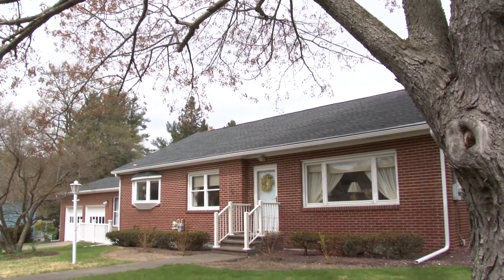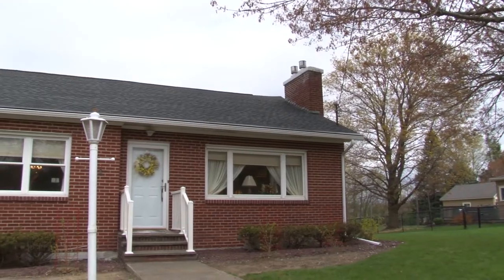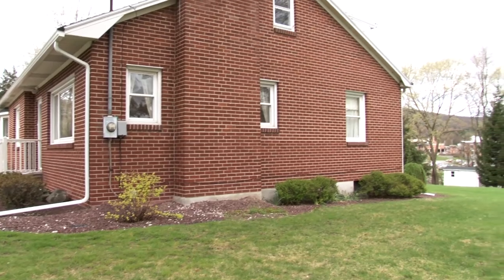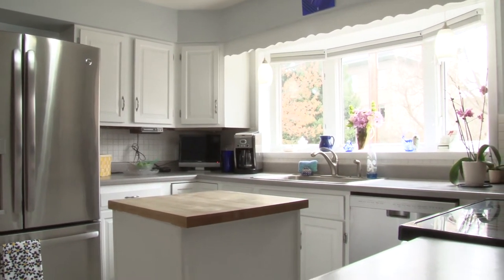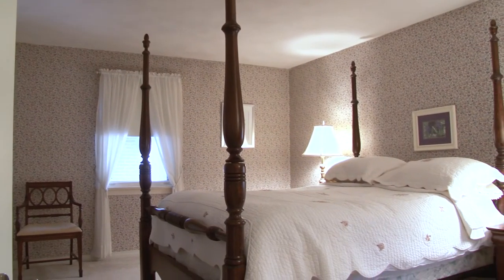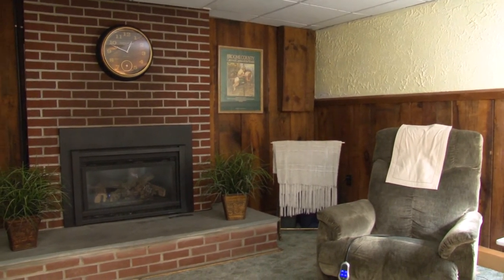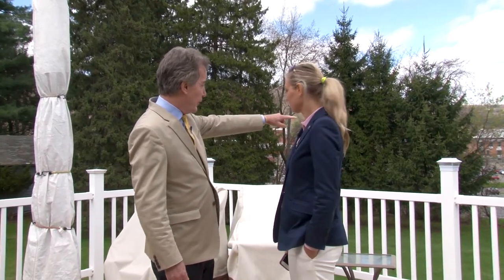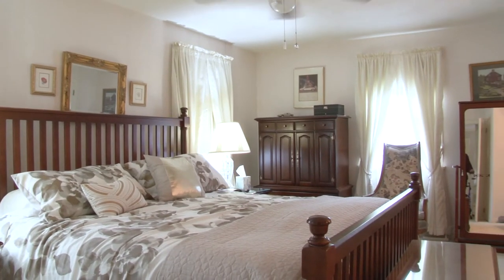12 Orchard Rd., Binghamton, NY - The John Burns Real Estate Show